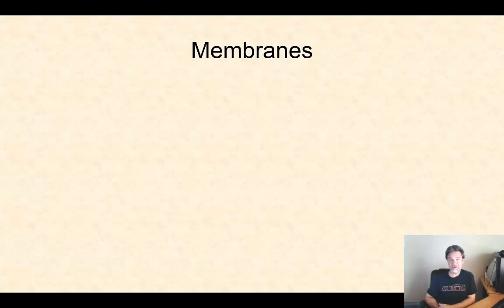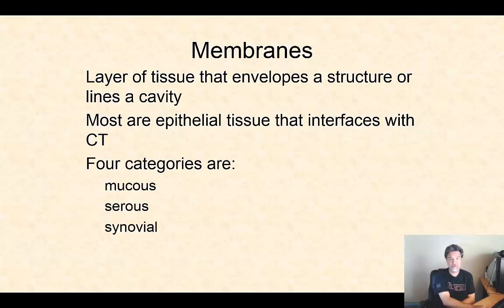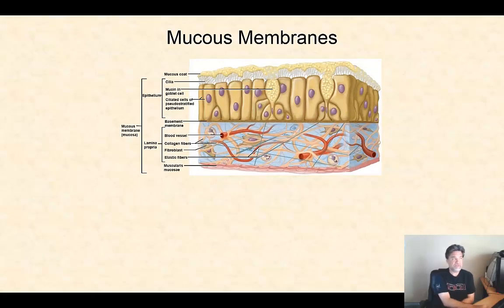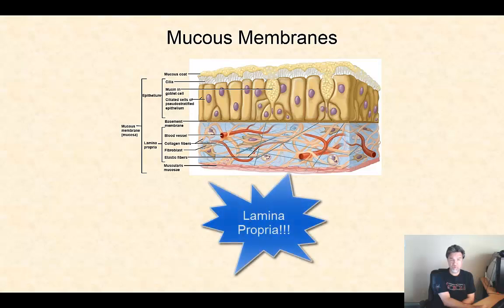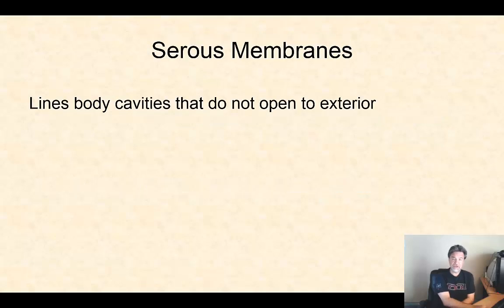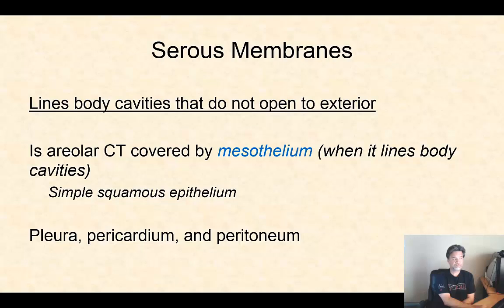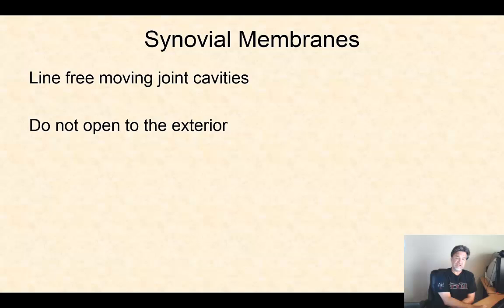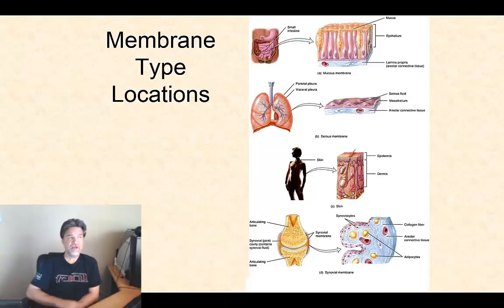Chapter 5 V7 Membranes 5m36s